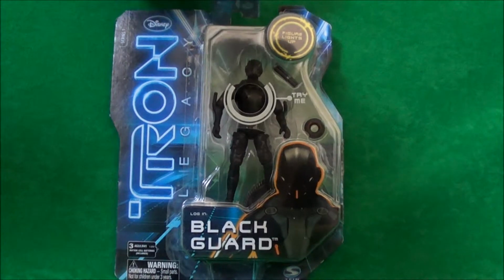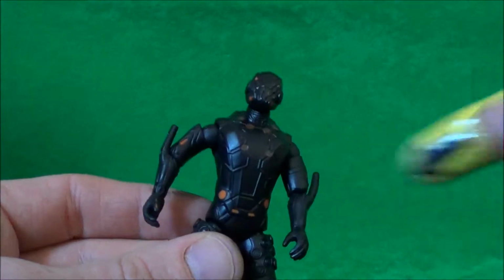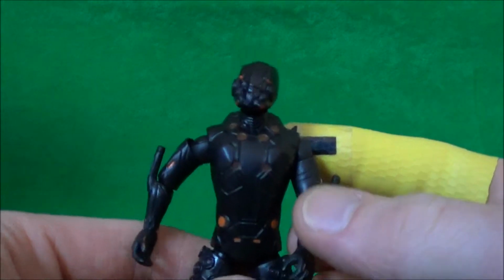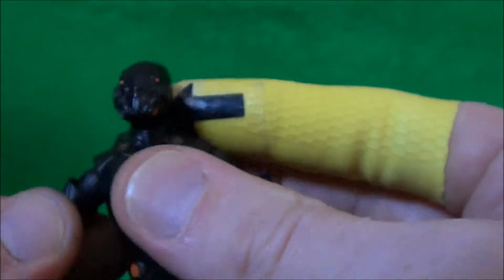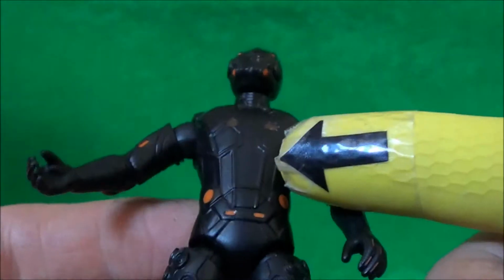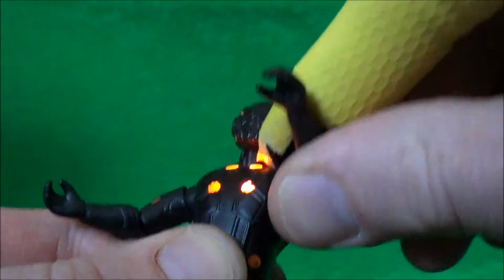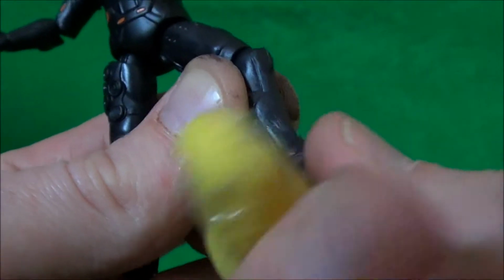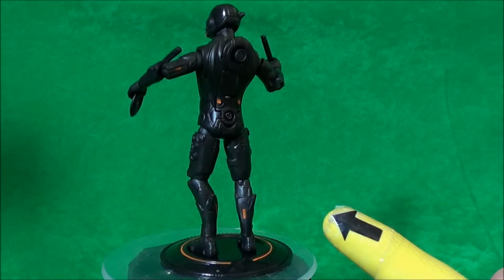Tron Legacy Black Guard Figure Review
Today I take a look at the Black Guard Figure, from the Tron Legacy Movie figure line in 3.75" (1/18th) scale , to see if its worth the cash.